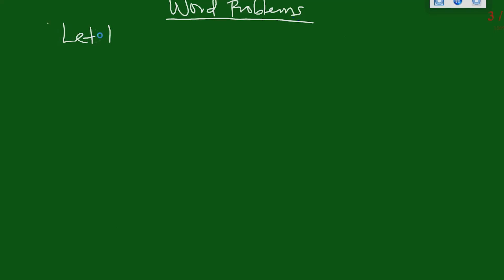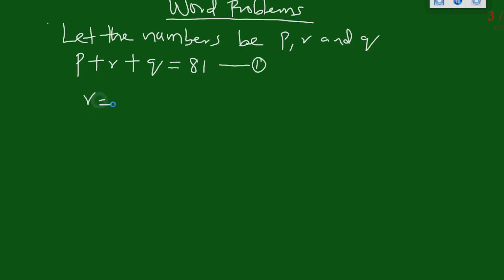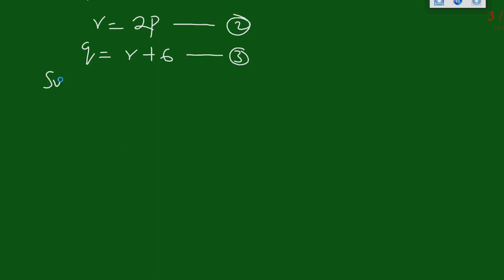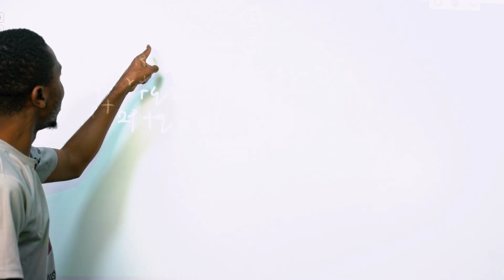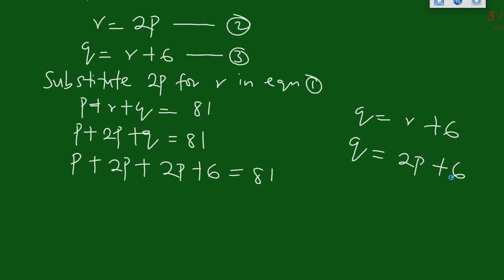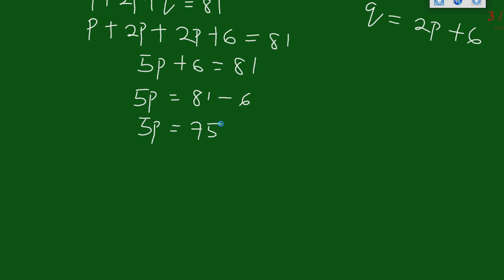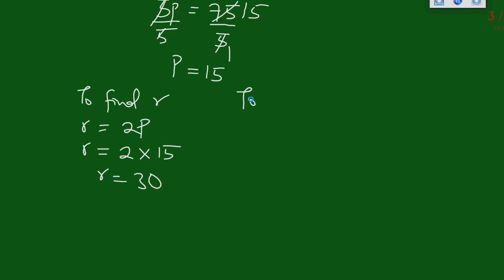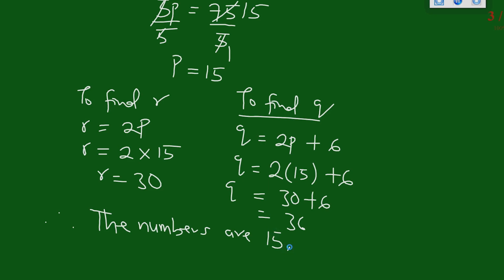Past Questions| Word Problems | Mathematics | UTME/WASSCE/NECO